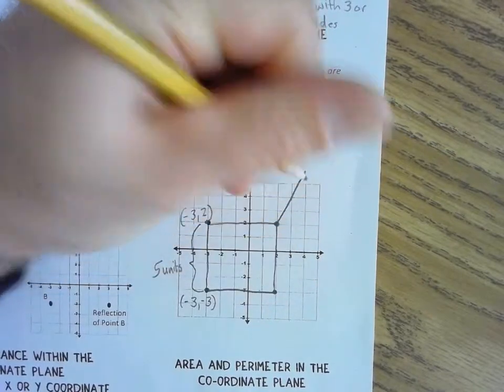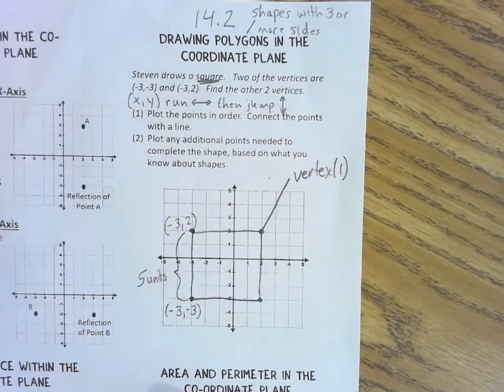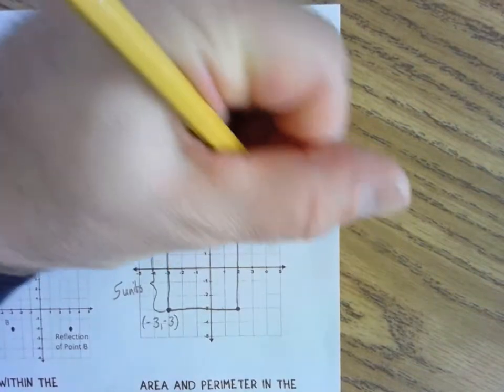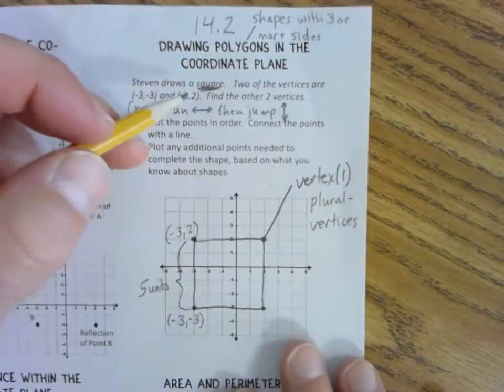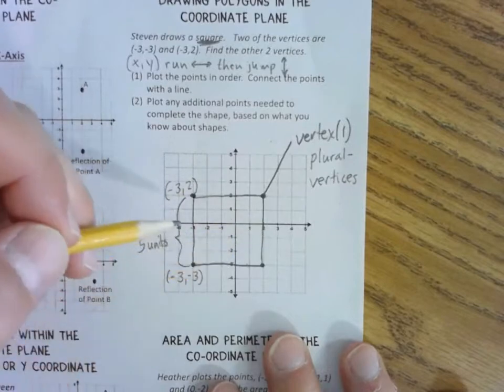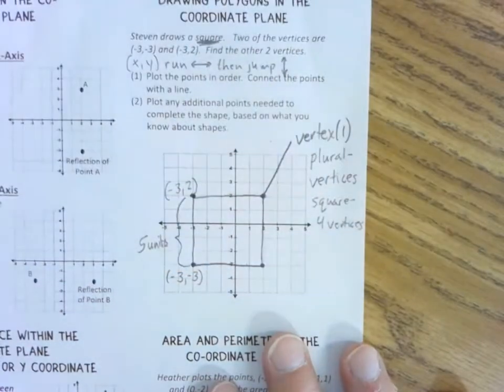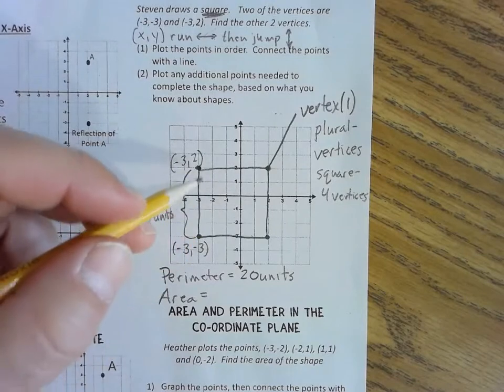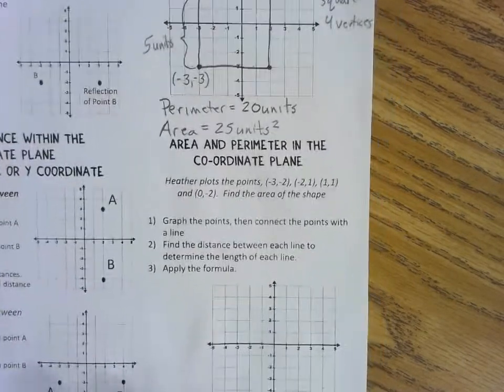14.2 Polygons in the Coordinate Plane